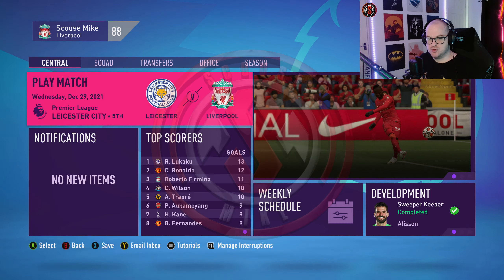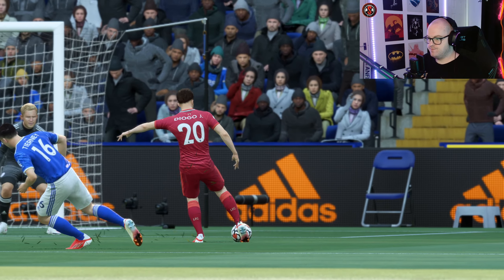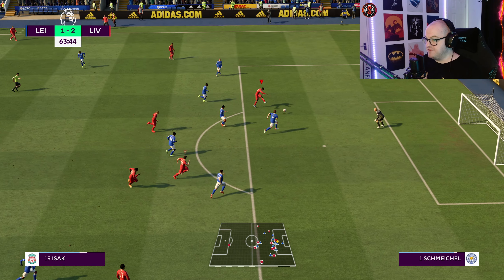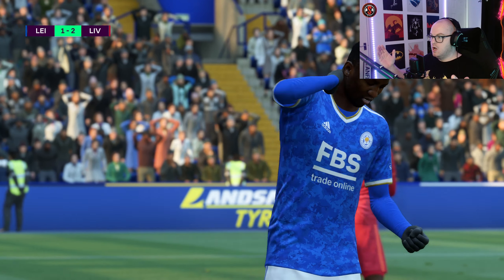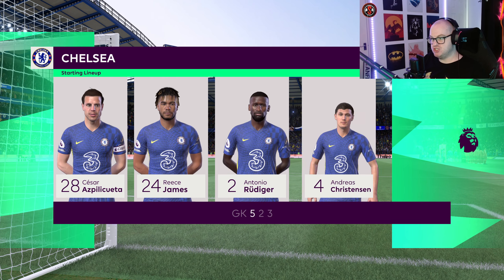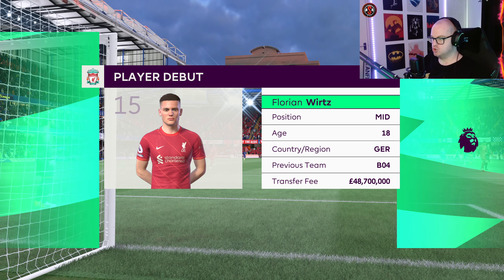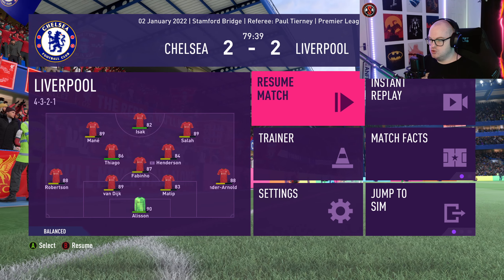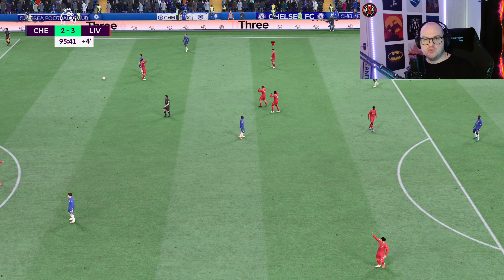FLORIAN WIRTZ DEBUT 🌟 1440p FIFA 22 LIVERPOOL CAREER MODE [PC] Ep.10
MY GEAR